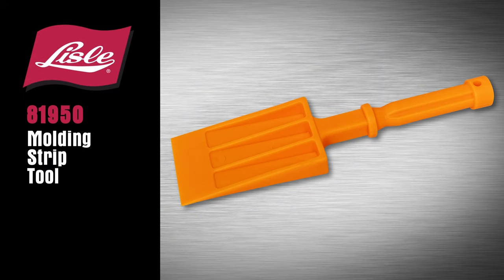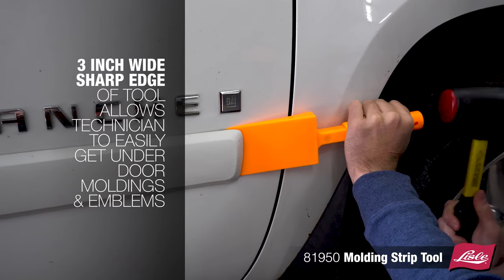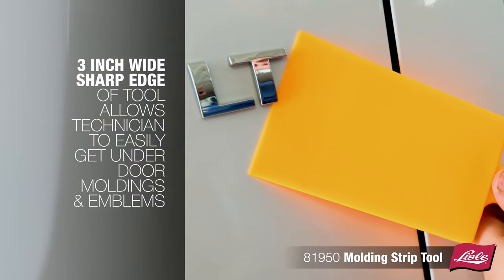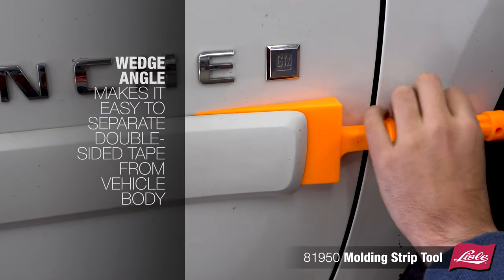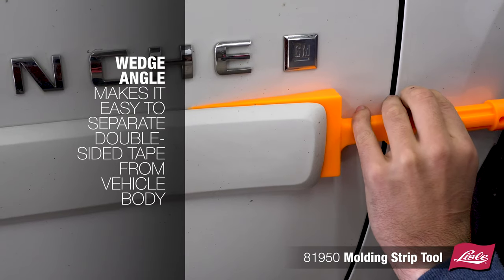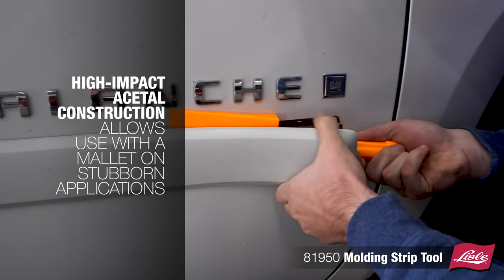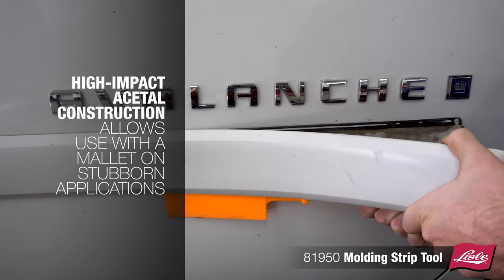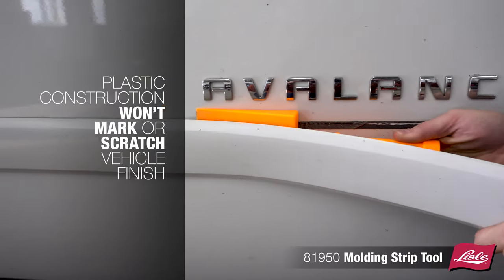81950 // Molding Strip Tool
The 3" Wide Sharp Edge Allows the Technician to Easily Get Under Door Moldings and Emblems.

The wedge angle makes it easy to separate the double-sided tape from the door and the vehicle body. The high-impact acetal construction allows use with a mallet on stubborn applications. The plastic construction won’t mark or scratch vehicle finish.